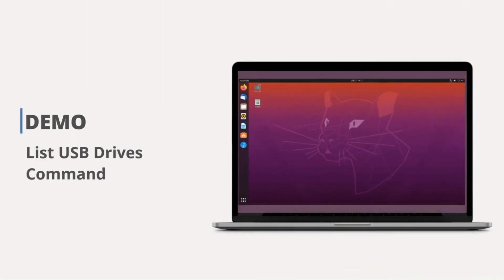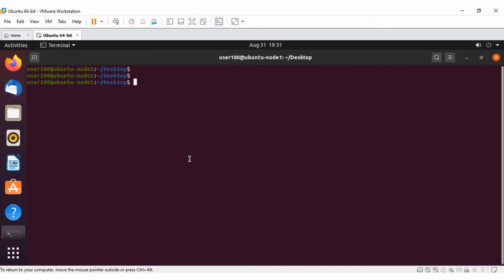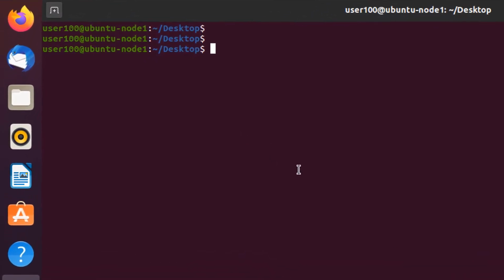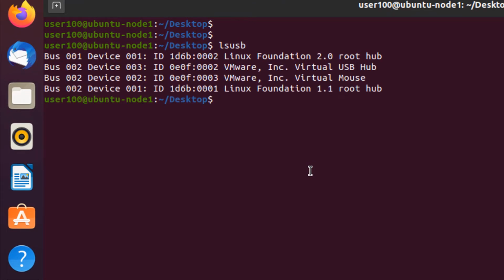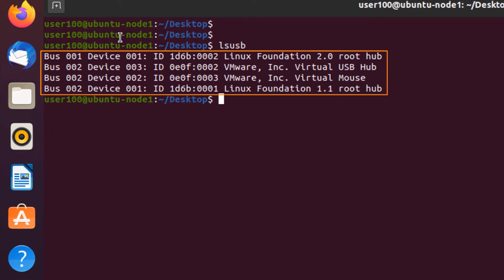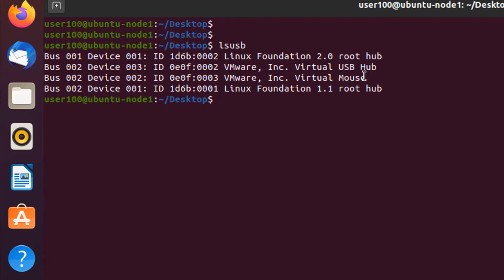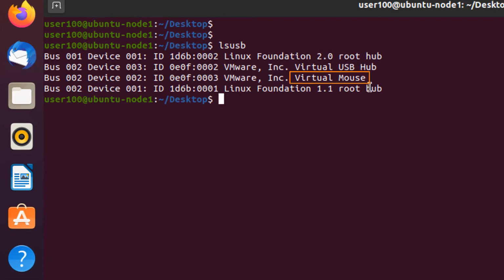5.23 Lsusb Command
BDHS Module 1: Introduction to Big Data and Hadoop
BDHS Module 2: Hadoop Architecture Distributed Storage (HDFS) and YARN
BDHS Module 3: Data Ingestion into Big Data Systems and ETL
BDHS Module 4: Distributed Processing - MapReduce Framework and Pig